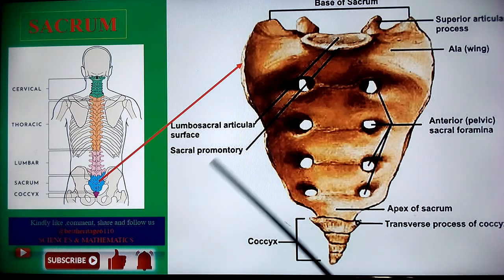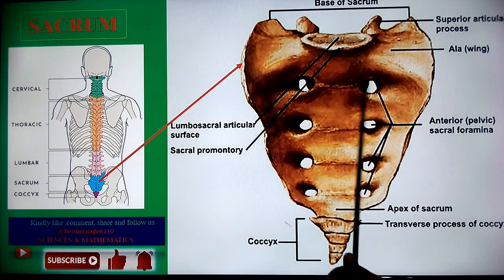Structural and Functional Overview of the Sacral and Caudal Vertebrae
OUR OBJECTIVE
To understand the role sacral and caudal vertebrae.

KEY AREAS IN THIS TOPIC :

-Aging ,Tissues_and_Membranes
-epithelial_Tissue ,Connective_Tissue ,Muscle ,Nerve
-Integumentary_System
-The_Skin ,Subcutaneous_Tissue
-Testes
-Digestive_System_Divisions ,Digestion
 -Reproductive_Systems
,Blood_Flow ,Pressure
-The Lymphatic System and Immunity
Lymph ,Tissue